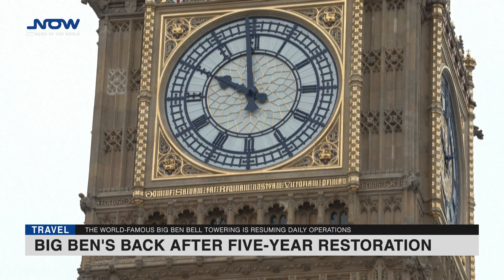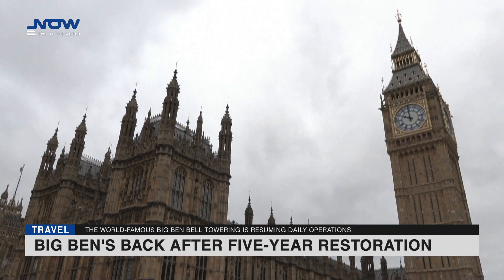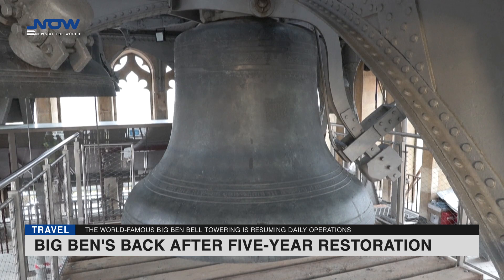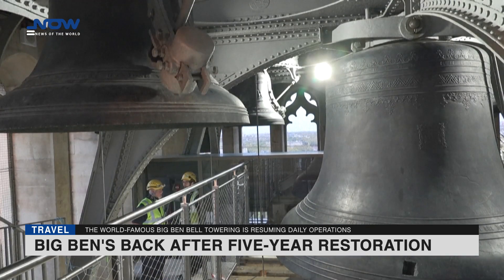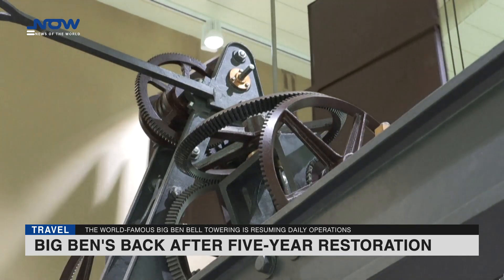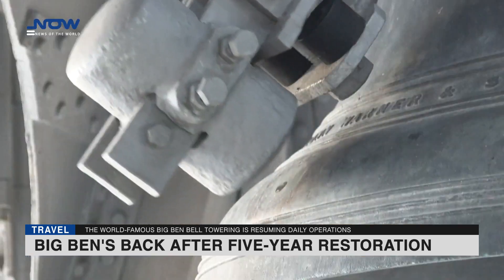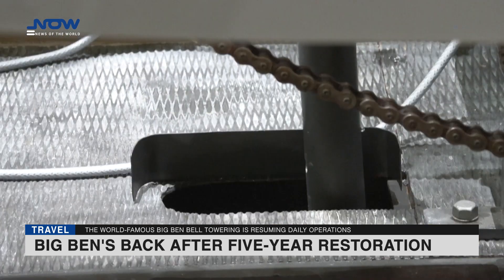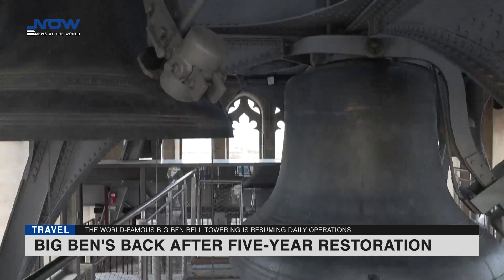Big Ben's back in Britain after five-year restoration